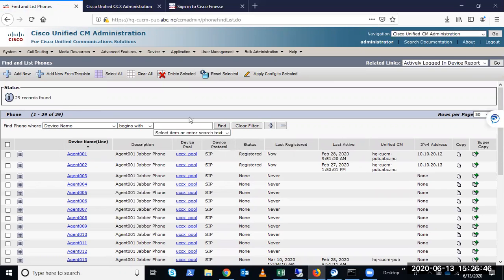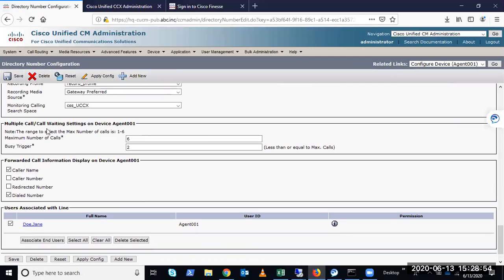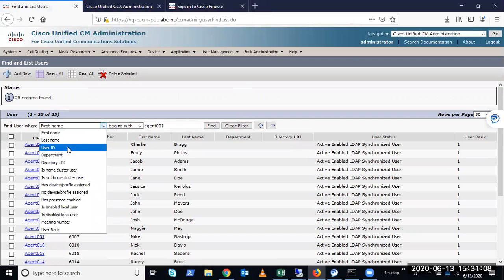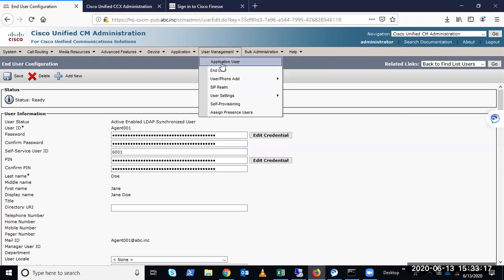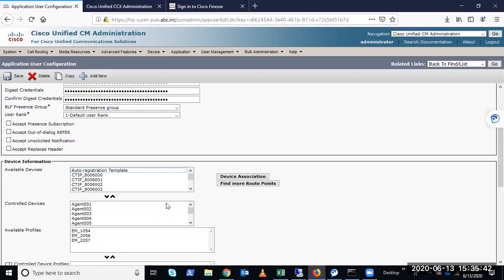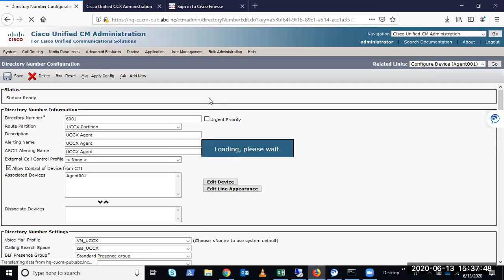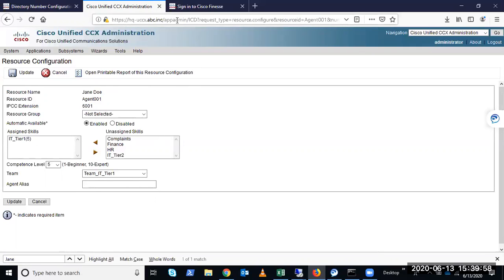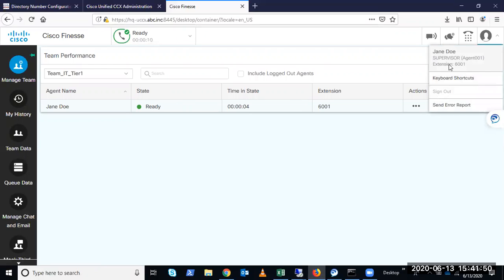Cisco Unified Contact Center Express Agent Configuration